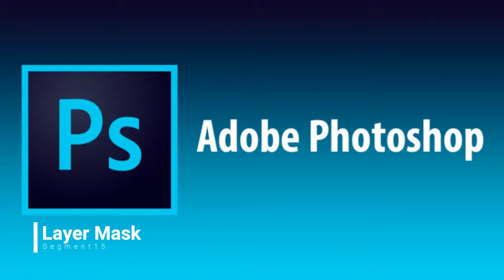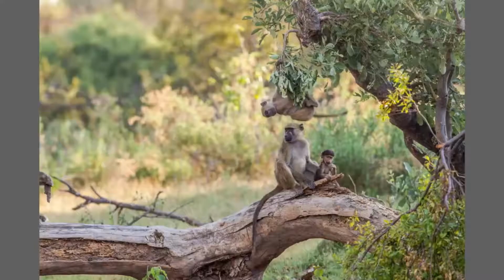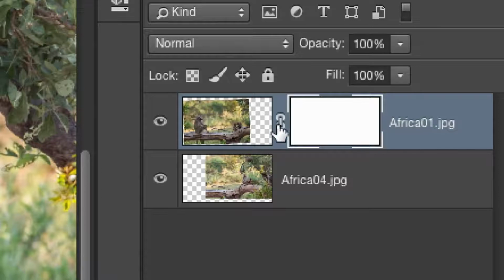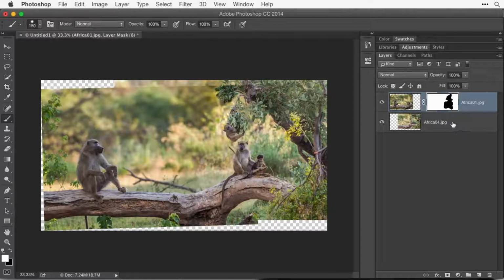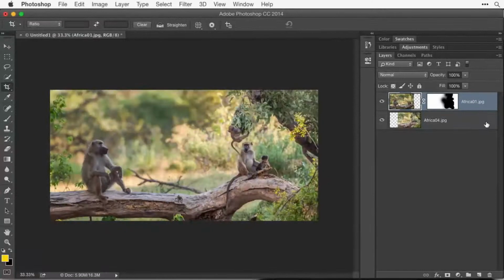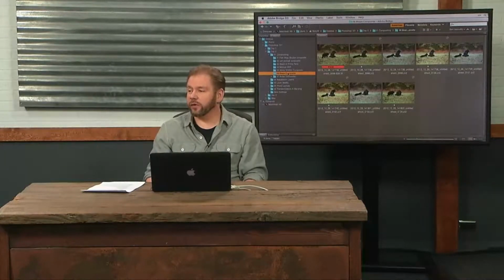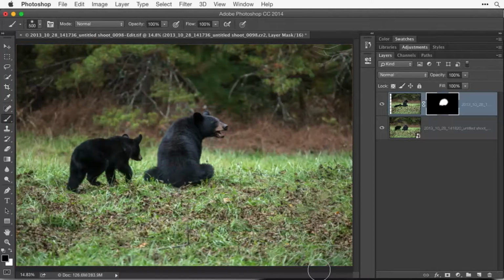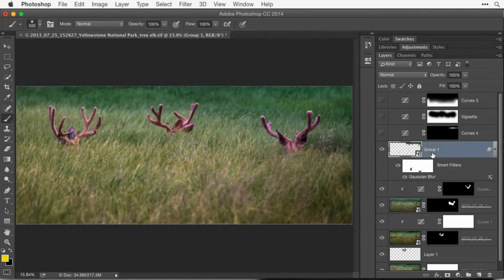15 Layer Mask | Adobe Photoshop 101